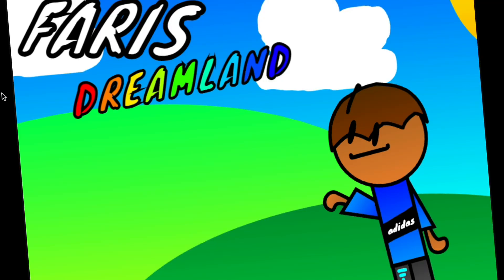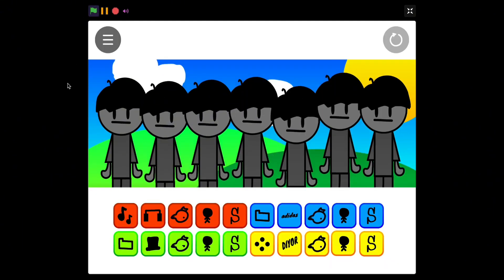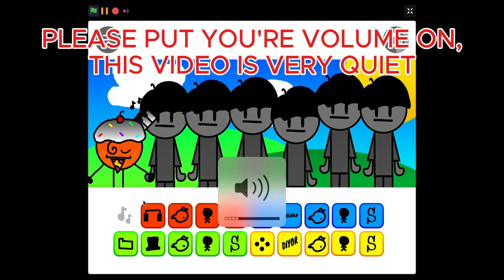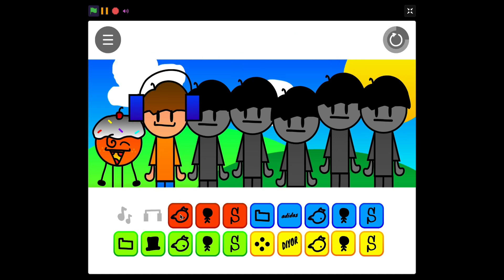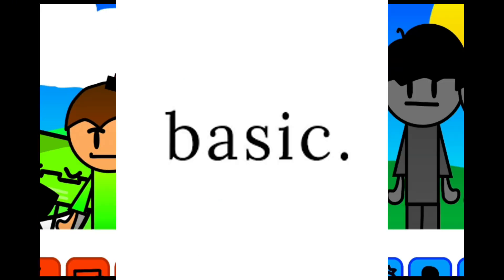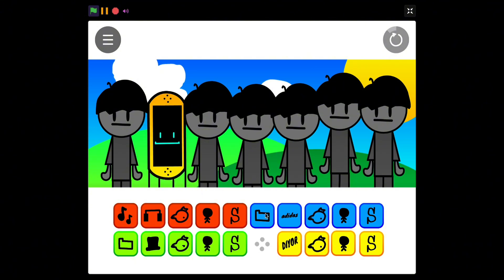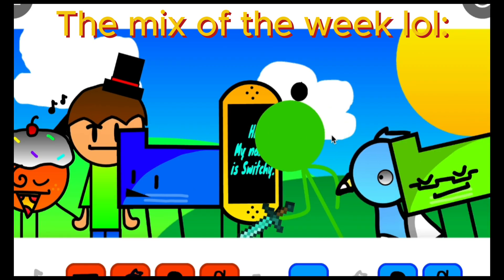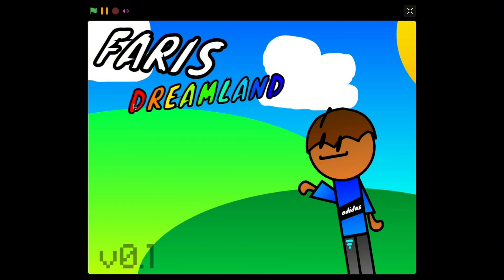Faris Dreamland: Is that too cooked? [V0.1]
Who thought I would make this?